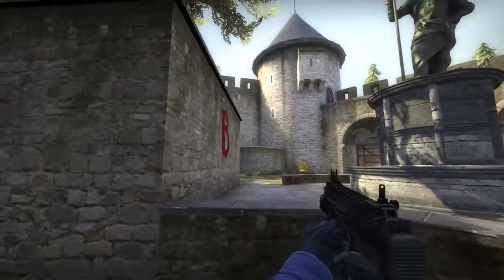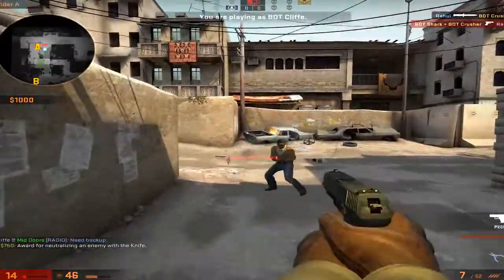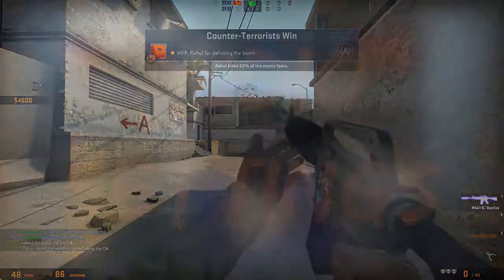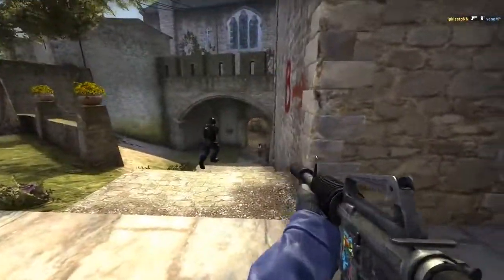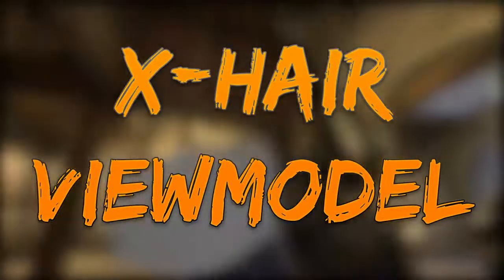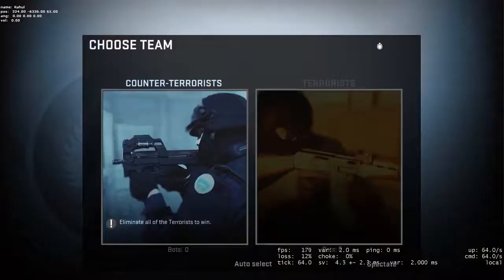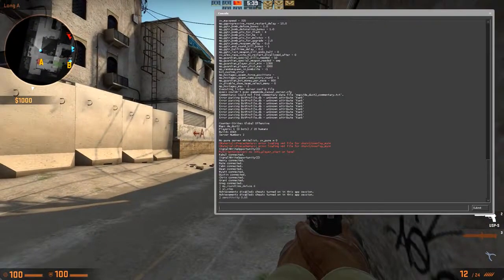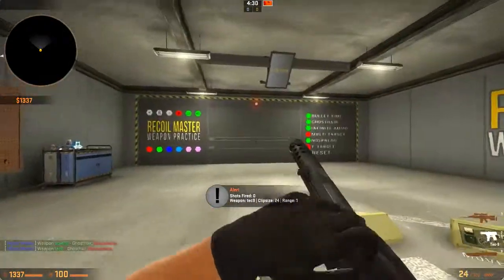CS:GO Best Config Ever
~Rahul

In this video I go over different areas of your config including: video settings, audio, HUD, Keybinds, Xhair, Viewmodel and sensitivity. I hope you enjoy :D

Video Settings - 1:37
Audio - 5:12
HUD - 5:52
Keybinds - 7:40
X-Hair/Viewmodel - 9:43
Sense - 13:39
Using New Config - 16:14

~Rahul